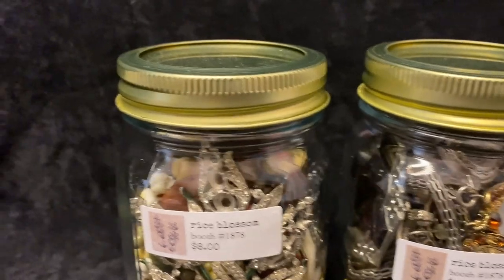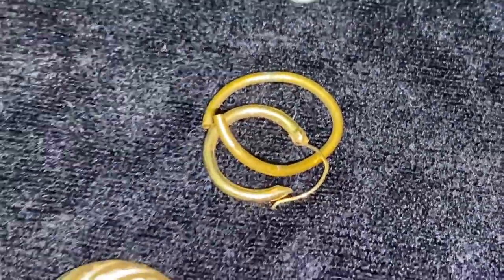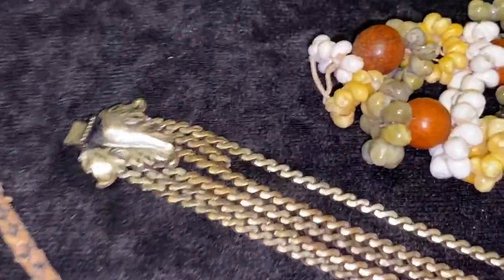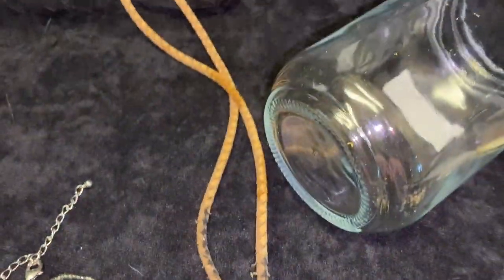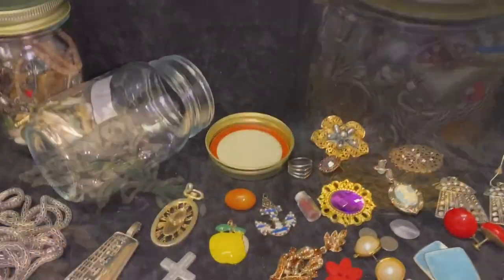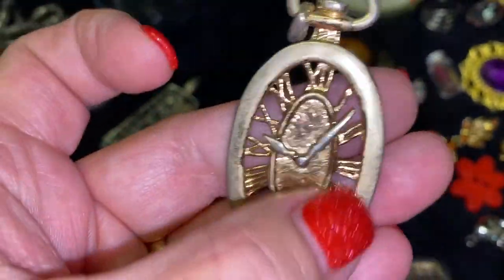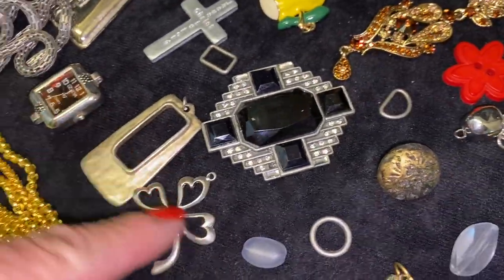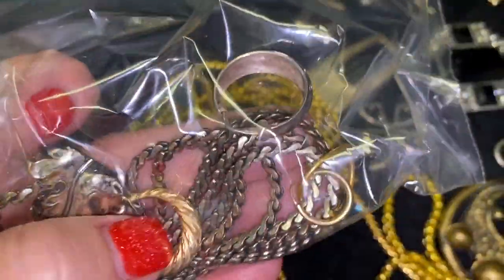ANTIQUE MALL JEWELRY JARS I FOUND!!!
ANTIQUE MALL JEWELRY JARS I FOUND!!! I found a couple small jewelry  jars at the antique mall where I have several booths. It's always so fun to dig through a mystery of items! I found some good stuff.

Cards/Friend Mail:
Zealous Zebra